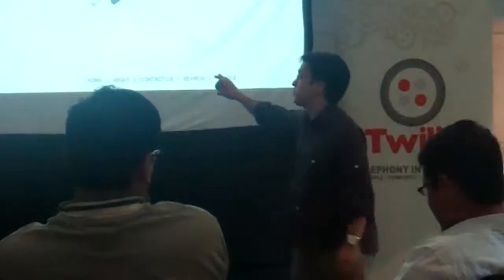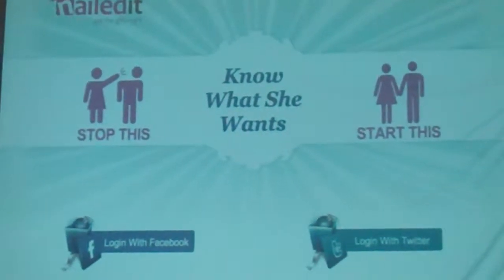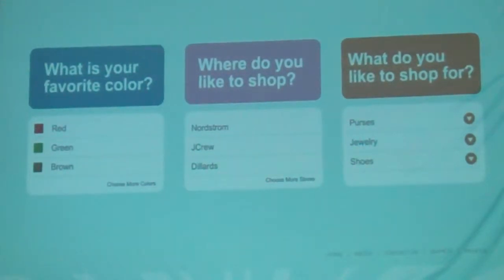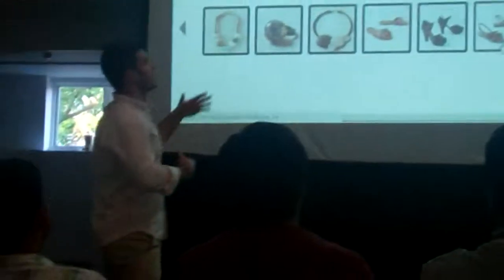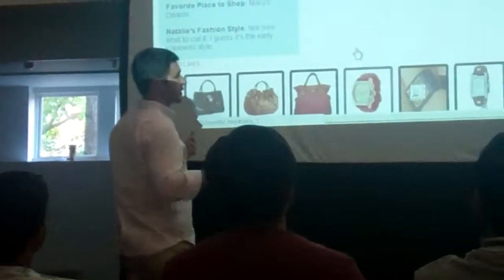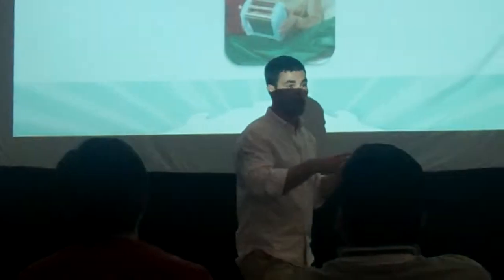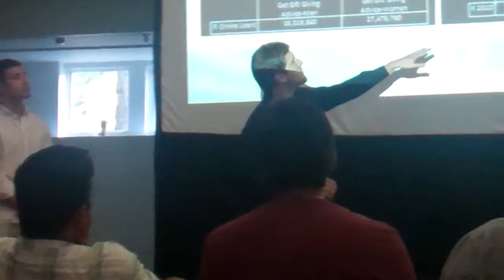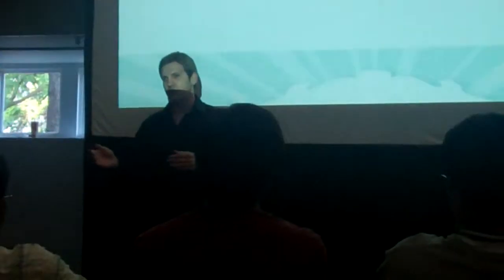Nailed It presents at Dallas Startup Weekend